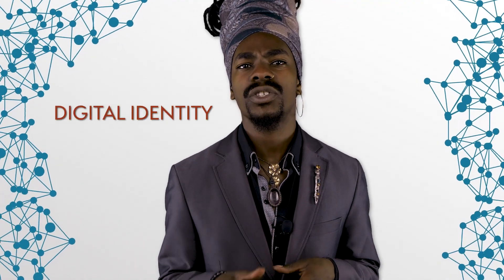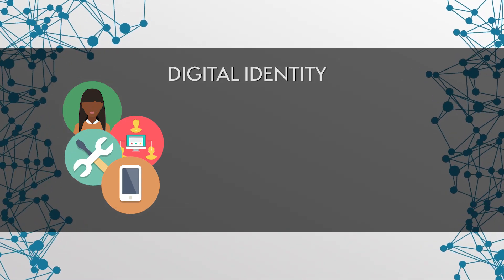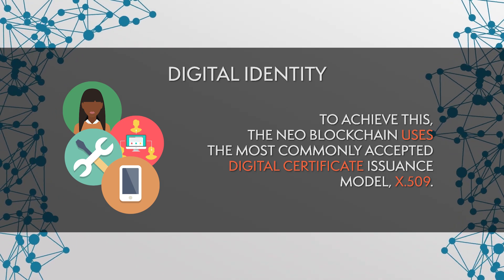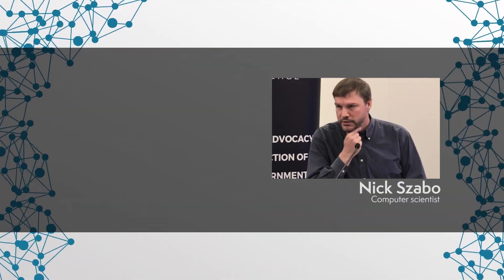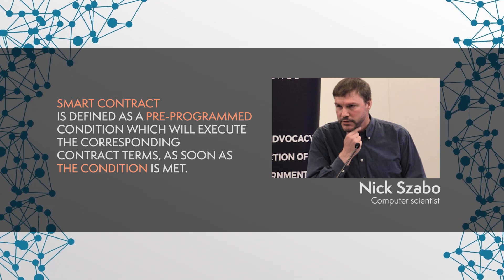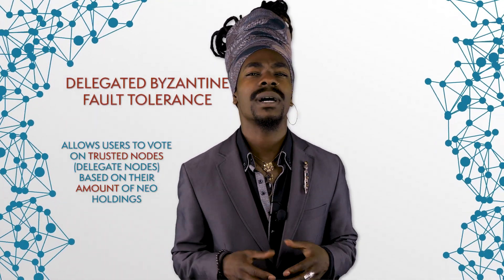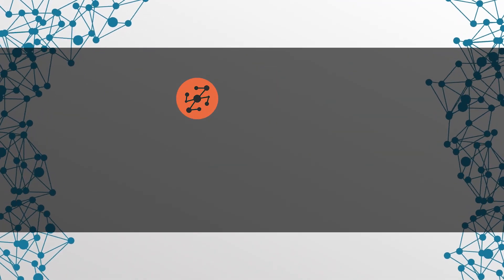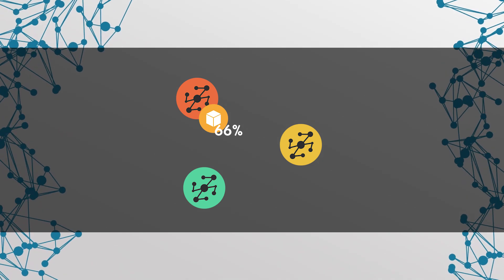What is NEO? NEO Blockchain Explained in 7 Minutes | Blockchain Central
This week on BlockchainCentral: We’ll take a closer look at NEO, a non-profit, community-based blockchain aiming to utilize DLT and digital identity, and realize a "smart economy".

After beginning its journey in the blockchain and cryptocurrency ecosystem as AntChain, the project has now become one of the most promising dapps platforms not just in its homeland of China, but across the entire planet.

Could NEO replace Ethereum? Let's see!